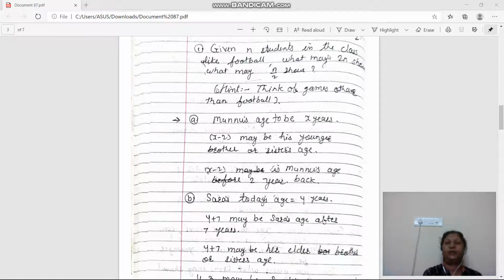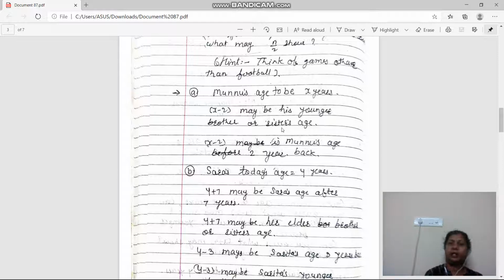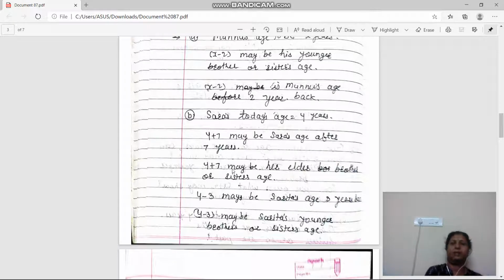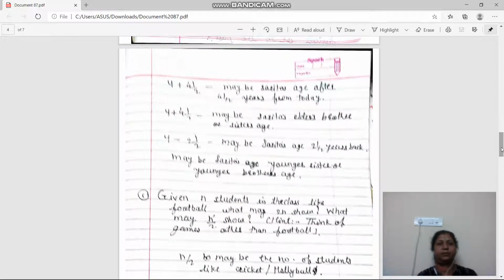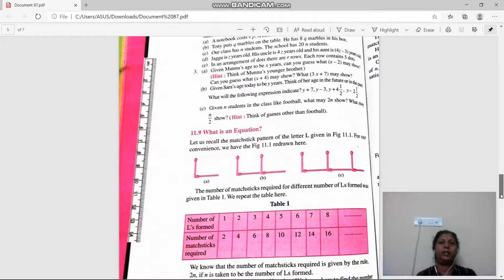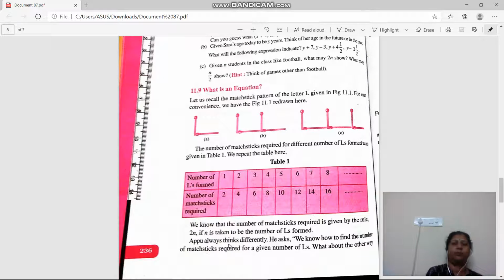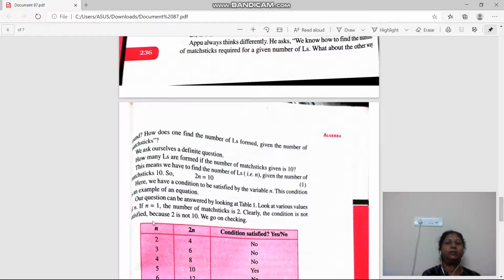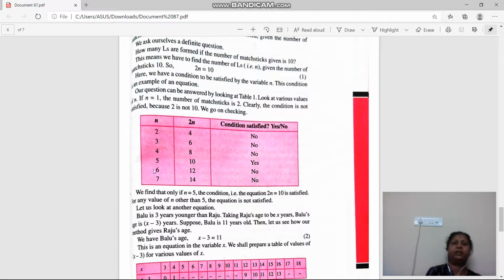18.12.20 class6 maths concept of equation